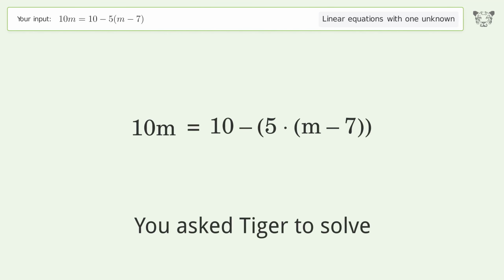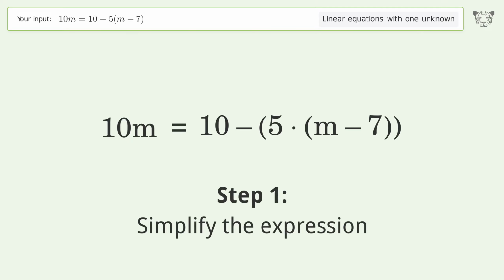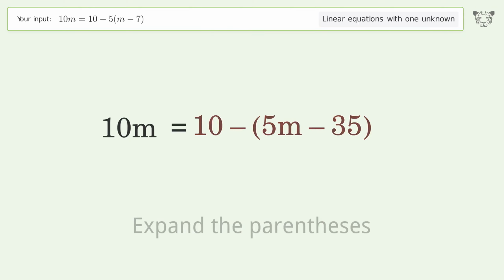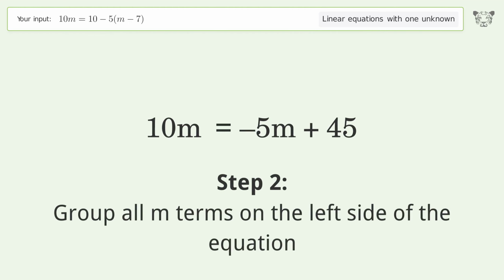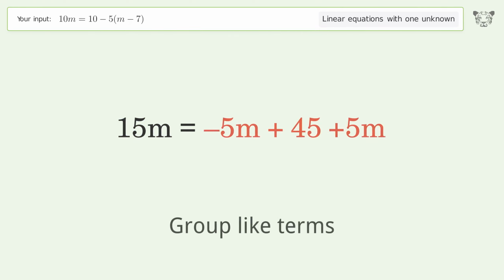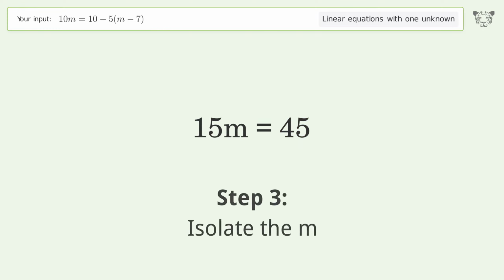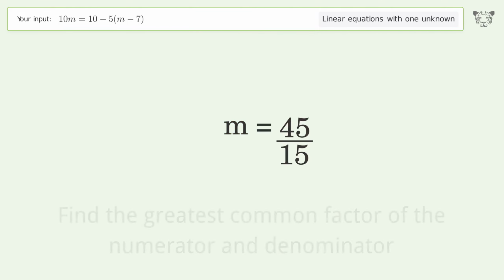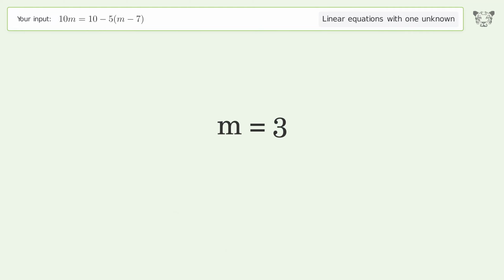Linear equation with one unknown: Solve 10m=10-5(m-7) step-by-step solution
Solving 10m=10-5(m-7) using the linear equation with one unknown solver

for a step-by-step and more tips and tricks for dealing with linear equations with one unknown.